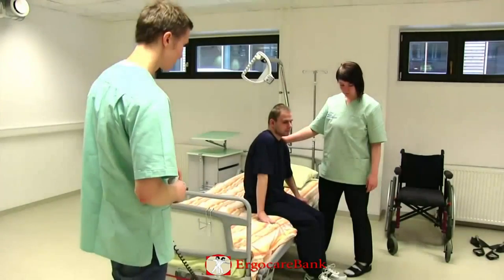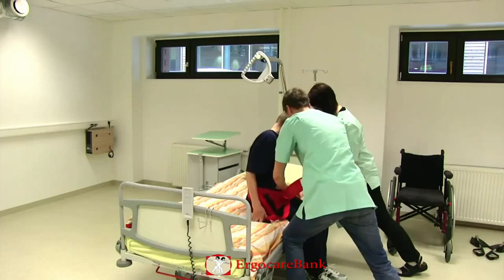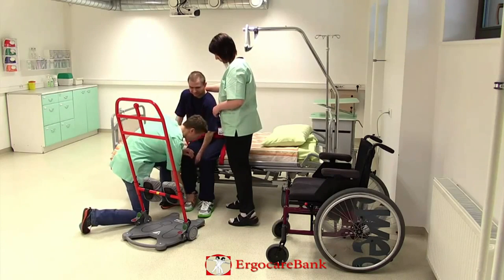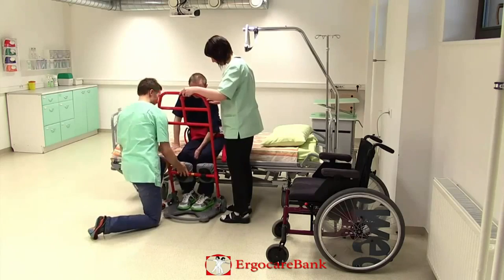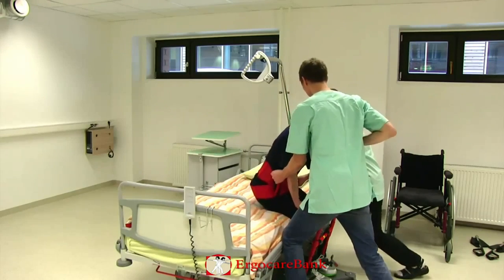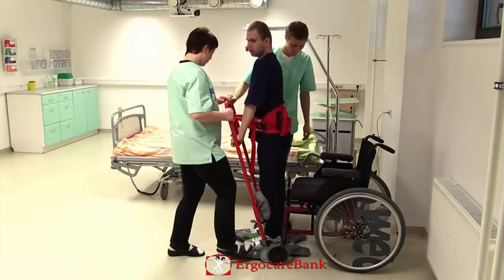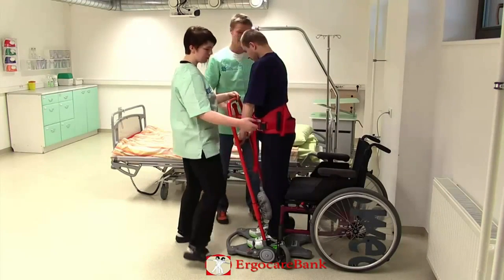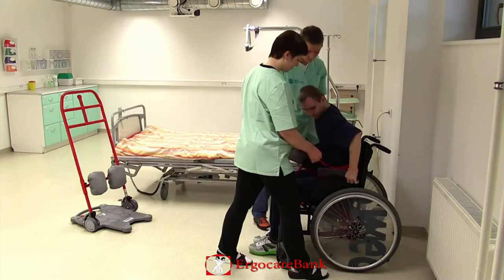15 LT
15 Charlie From bed to wheelchair with ReTurn and two assistants LT
For all Lithuanian videos the titles are missing and for video 11-15 machine translated subtitles are ready awaiting editing.
We are looking for volunteer community members online language checkers / editors / translators for the missing video titles & subtitles.
To parties interested in language checking / editing / translating of further videos, I will email the original English titles & subtitles and the respective subtitle files or grant manager access to a YouTube channel where such tasks can be carried out or otherwise assist